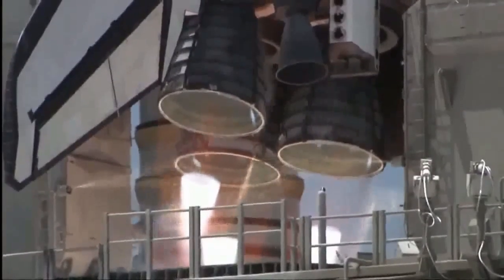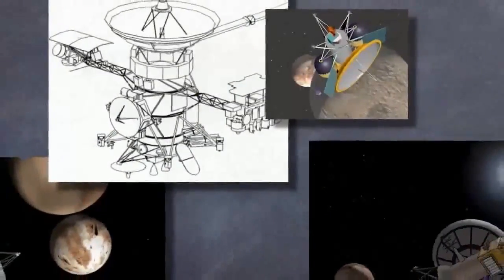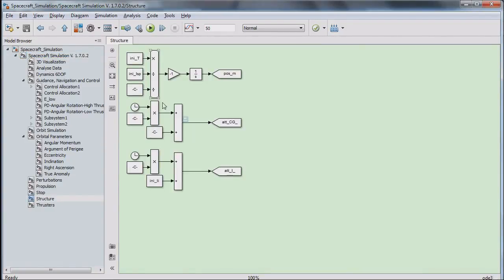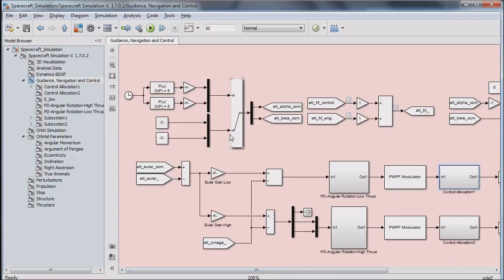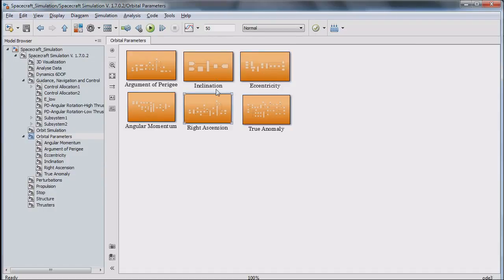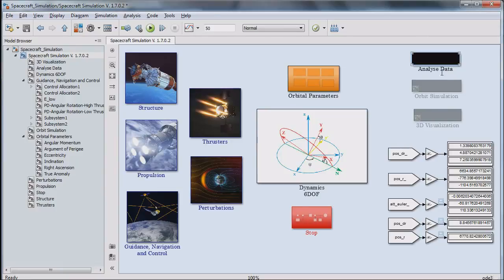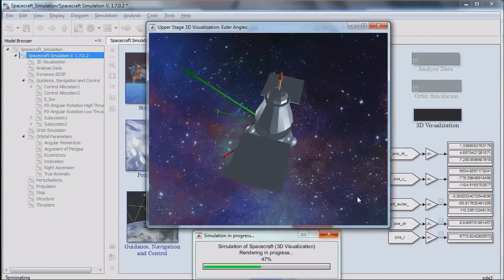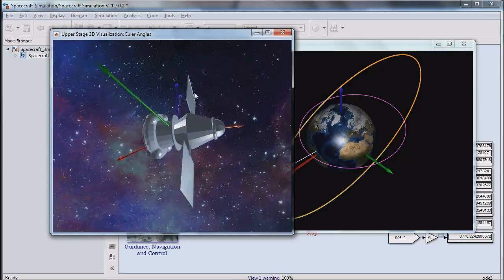Spacecraft Dynamics and Control Simulator (MATLAB SIMULINK)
This video is produced for the MathWorks Simulink 2017 Student Challenge. It shows the simulation of spacecraft dynamics and control in MATLAB SIMULINK environment.

INTRODUCTION CONTENTS RESOURCE:
NASA Jet Propulsion Laboratory Youtube Channel:

MATERIALS ARE USED FOR NON-COMMERCIAL PURPOSE ONLY WITH RESPECT TO:
NASA Media Usage Guidelines: